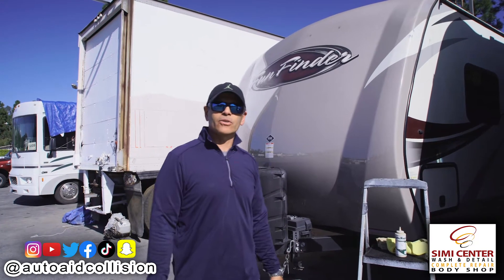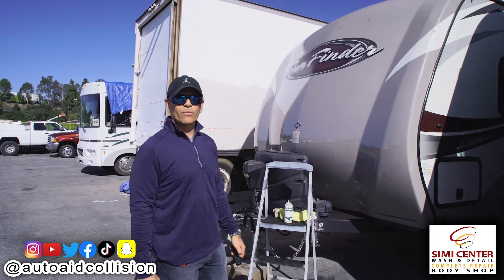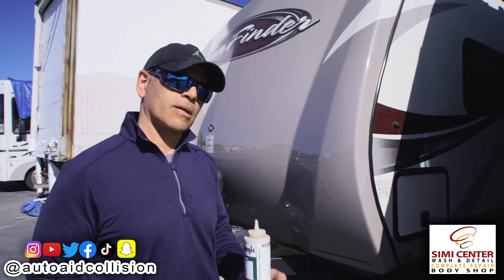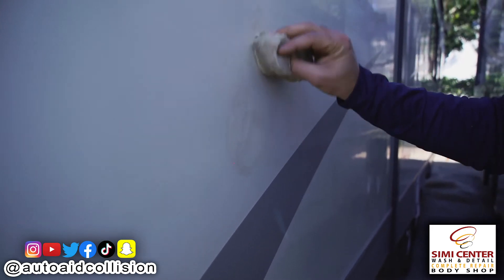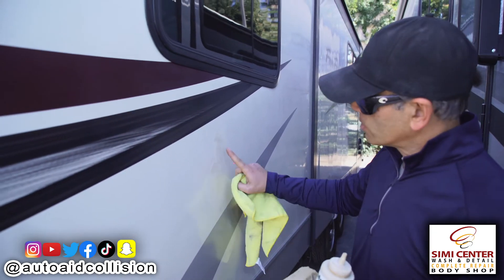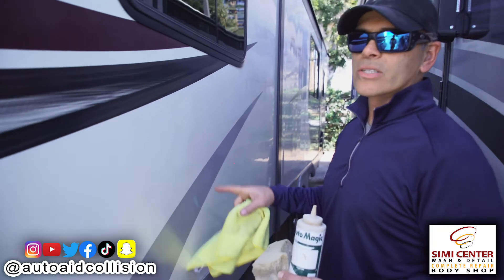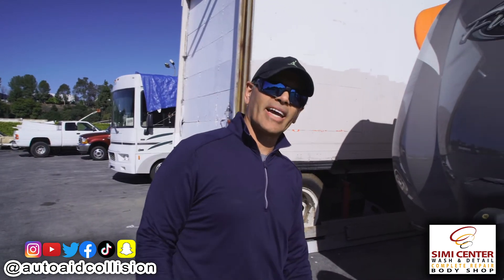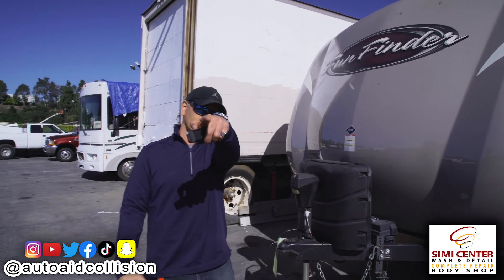How to remove scuffs and road grime on a 2016 Fun Finder Trailer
In this video we have a 16' Fun Finder trailer at our Simi Valley location. There are scuffs and road grime that can easily be removed without having to paint the trailer. By doing this we are able to save the client a TON of money in repairs and get them back on the road as fast as possible. Come and drop in to any of our three locations in Van Nuys, Simi Valley, and Downey. We are here to serve our community and educate our viewers. Thank you for stopping by!

Auto Aid Collision has been committed to providing the highest quality auto bodywork in the Los Angeles and Simi Valley community since 1984. We can repair any surface of your vehicle, submit your insurance claims and restore your car back to its original condition. From auto bodywork, collision repair service, auto accessory installations & minor dent repair, we are happy to offer it all. At Auto Aid Collision, our dedication to exceptional body repair quality is backed by our written lifetime warranty.
We provide towing service for repairs and also offer interest-free financing for times when unexpected damage occurs.  Our commitment to investing in advanced training, manufacturer certifications, equipment, and team development has kept us on the leading edge of the collision repair industry. We want you to drive away satisfied, telling your friends and family all about the great experience you had at Auto Aid Collision.

- All brands and Makes
- Work with all Insurances
- Certified expert technicians
- Lifetime Warranty on repairs
- Excellent quality craftsmanship
- Outstanding customer service